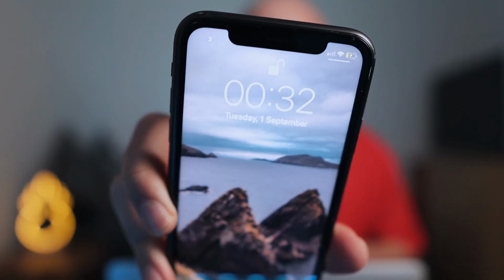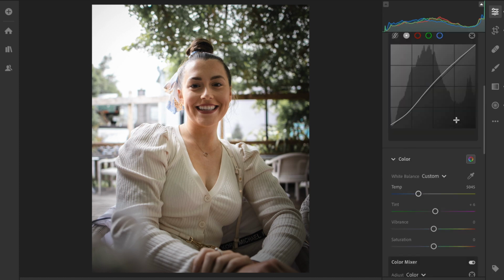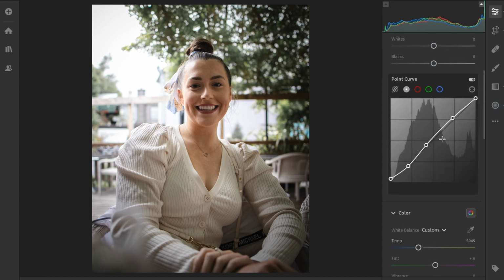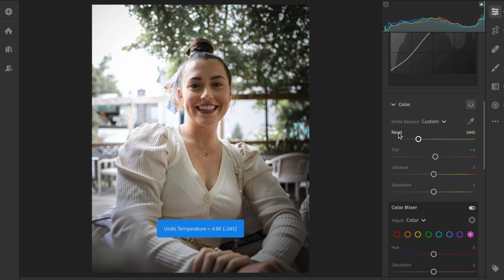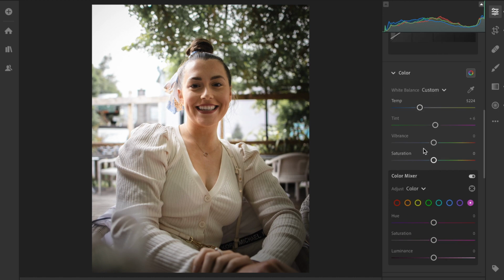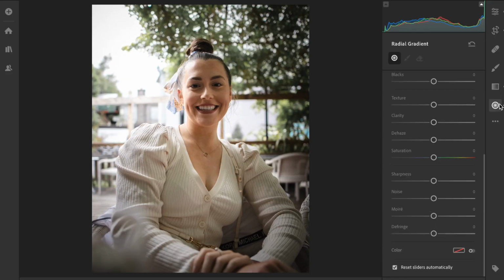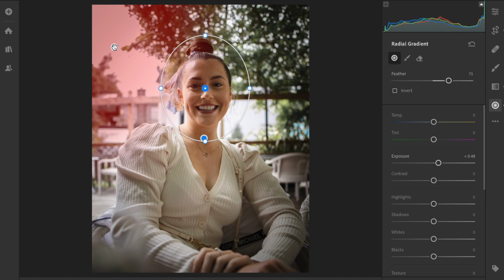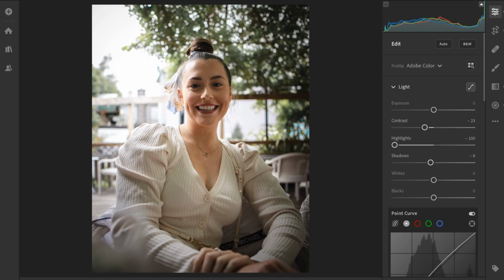How to edit PORTRAIT photos EASILY using Lightroom CC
In this video I edited a photo of my friend Sarah on a recent trip using Lightroom CC that you can follow along on your mobile. This photo was edited for instagram.

I don't have any links for cheat stuff either lol